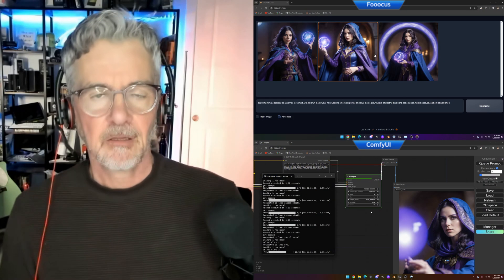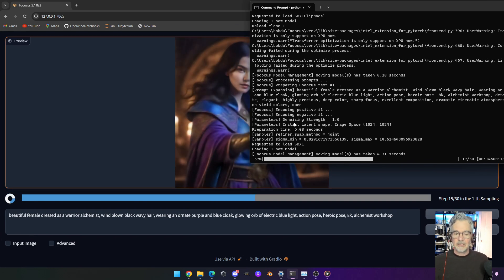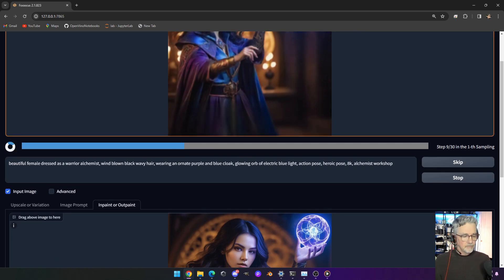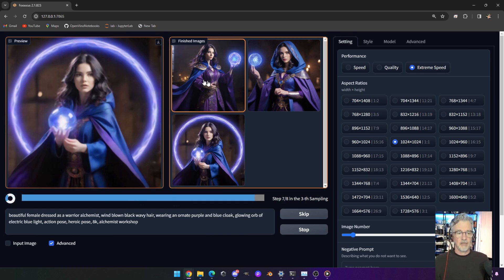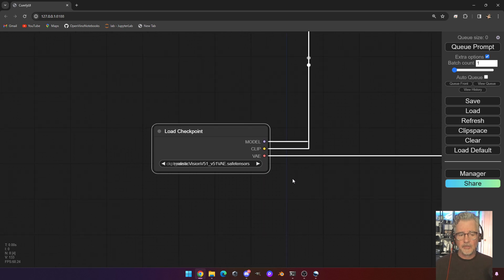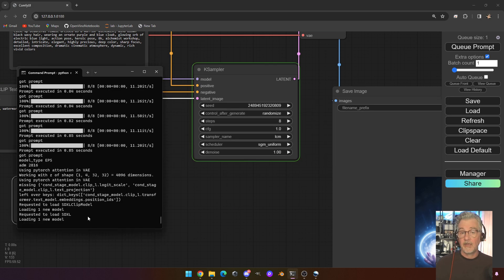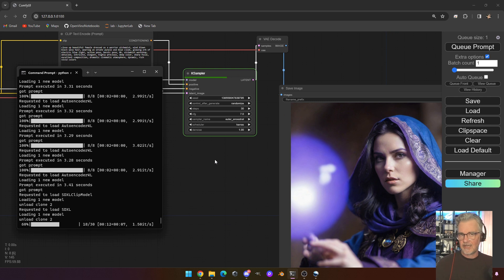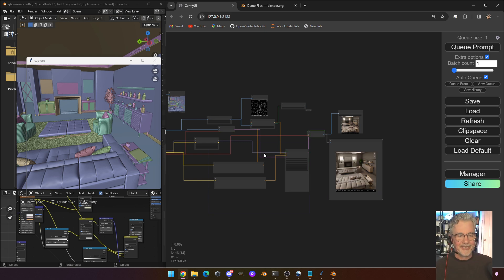Tech Craft: Fooocus vs ComfyUI for Intel Arc GPUs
In the video, Bob Duffy walks us through key features and techniques for using two very different AI image generation tools, Fooocus and ComfyUI for Stable Diffusion.  Both tools can run on Intel Arc GPUs and each have powerful features. However they are at the extreme ends of the user experience spectrum. So take a look to see which is best for you.

Installation Links and Chat for Intel Arc Discrete GPUs (via Intel Insiders Discord)